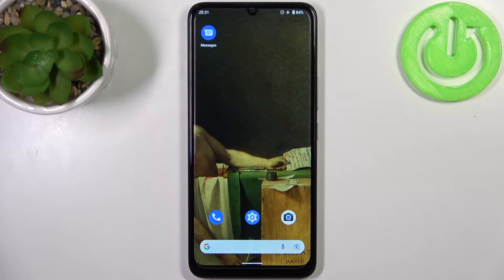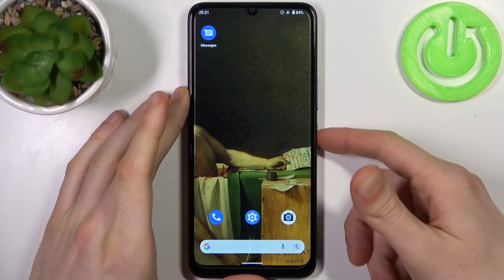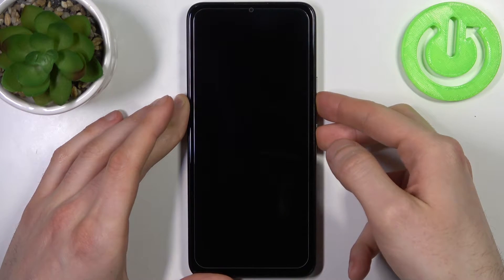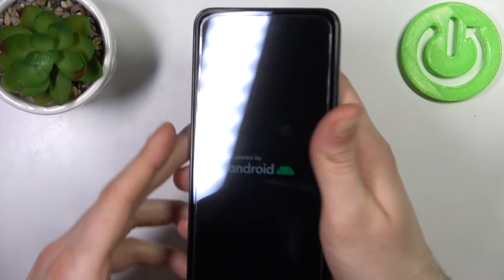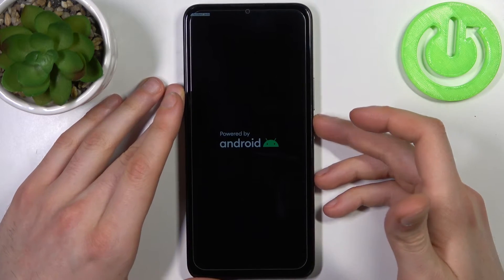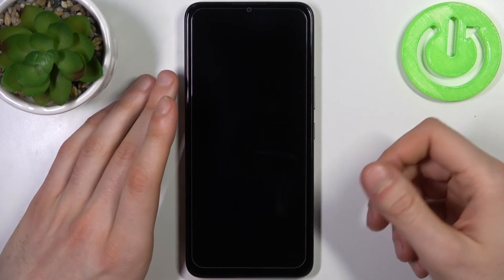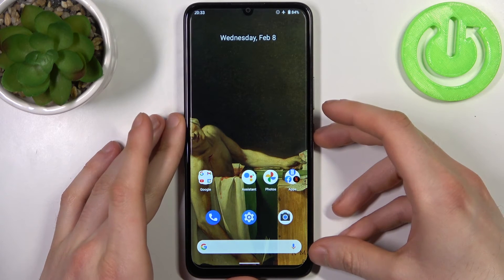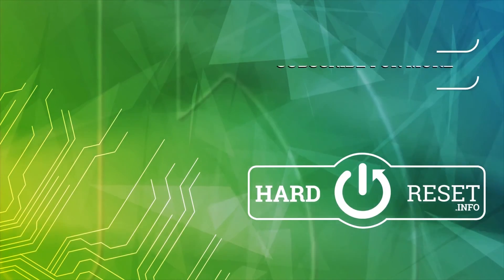How To Enter Fastboot Mode On Nokia C31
If you wish to start Nokia C31 in Fastboot, this instructional video provides a step-by-step guide on how to easily complete this task at hand. For more helpful guides on a variety of devices, including smartphones, smartwatches, headphones, routers, and smart TVs, please visit our YouTube channel, HardReset.Info. If you encounter any issues with your device, we likely have a solution for you. We would greatly appreciate it if you could give this video a thumbs up, leave a comment, and subscribe to our channel to support our efforts in creating future guides for you. Thank you for your support and cheers to your success!

How to enter fastboot on Nokia C31 ?
How to open Nokia C31with fastboot ?
How to access fastboot on Nokia C31 ?
Nokia C31 Fastboot ?